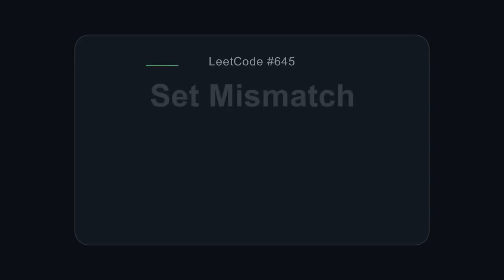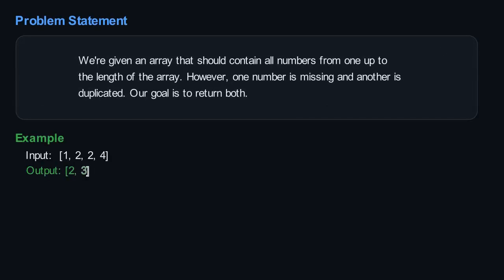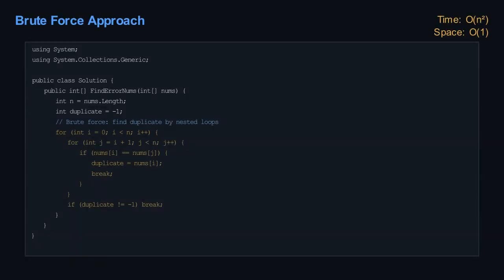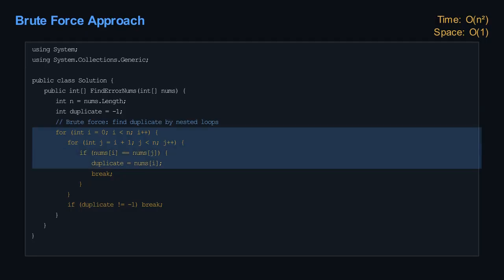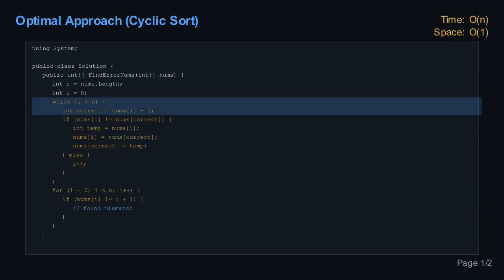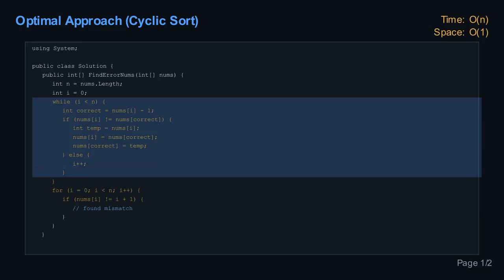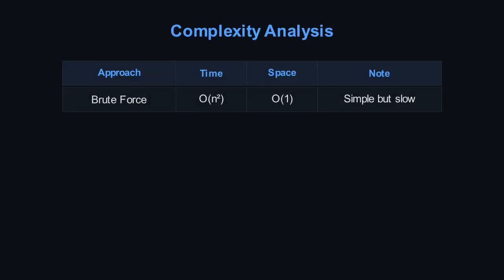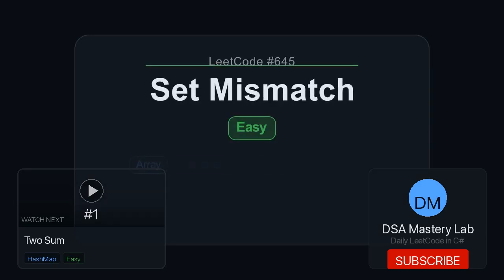LeetCode 645: Set Mismatch — The HashMap Trick (C#)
Struggling with array problems involving missing or duplicate numbers? In this video, we tackle LeetCode 645, Set Mismatch. While a hash map is the intuitive approach, we'll dive into the Cyclic Sort pattern to solve this in linear time with constant space. We'll break down the logic of placing every number in its correct index and how that instantly reveals the error. Perfect for engineers preparing for technical interviews who want to move beyond brute force solutions.